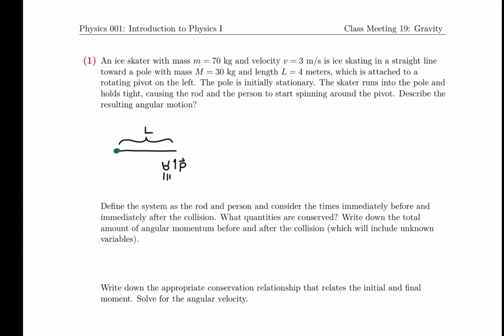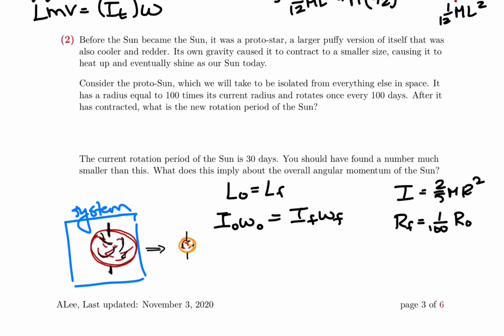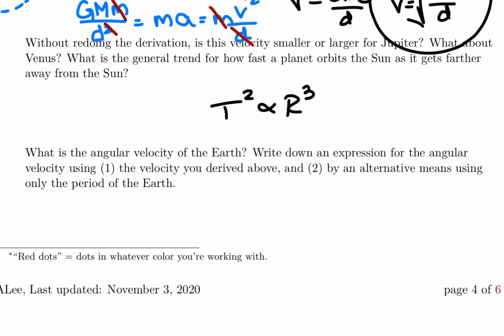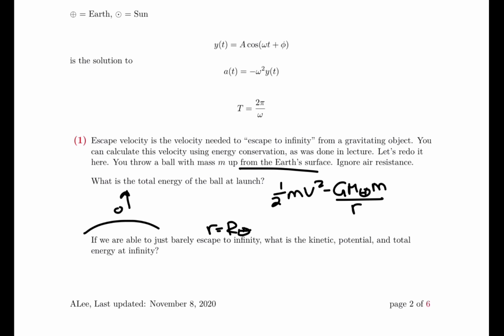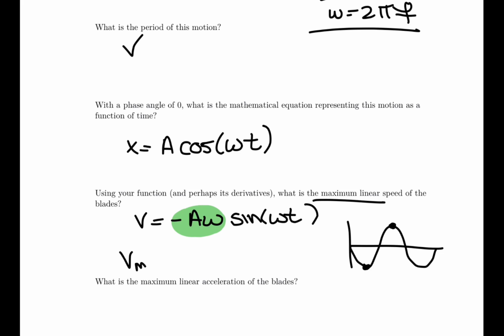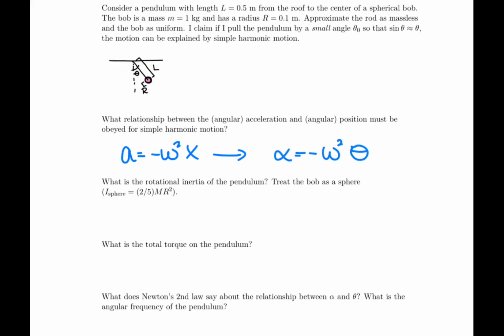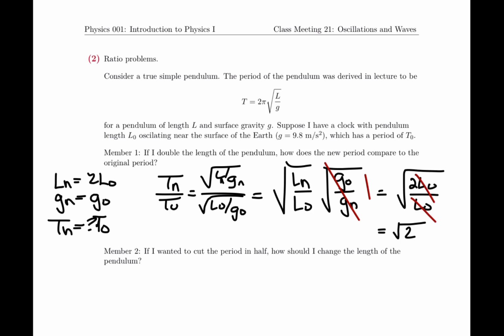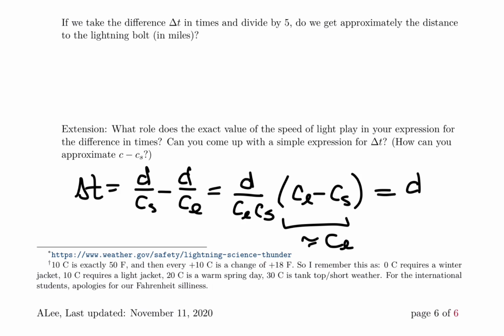In-Class Handouts 19-21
00:00 Handout 19, Gravity
20:05 Handout 20, Oscillations
34:37 Handout 21, Waves